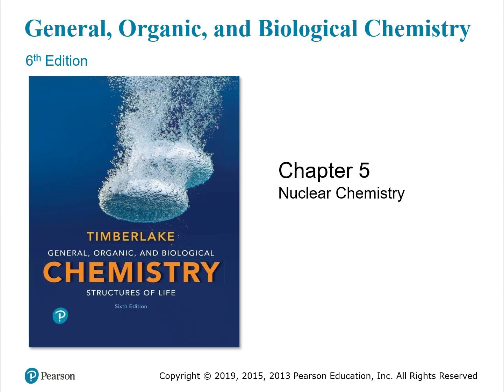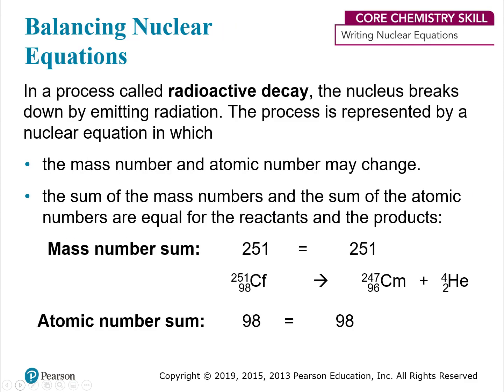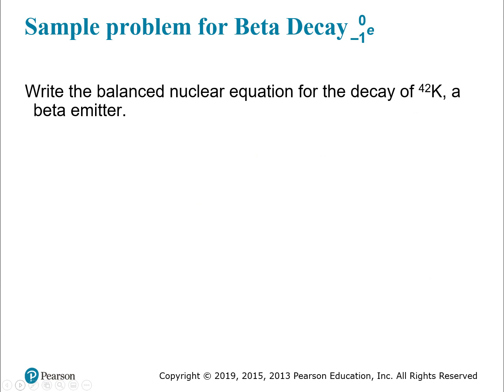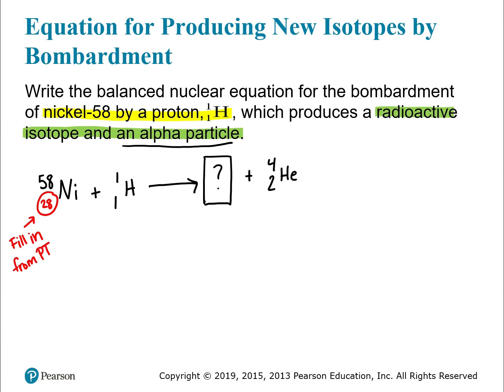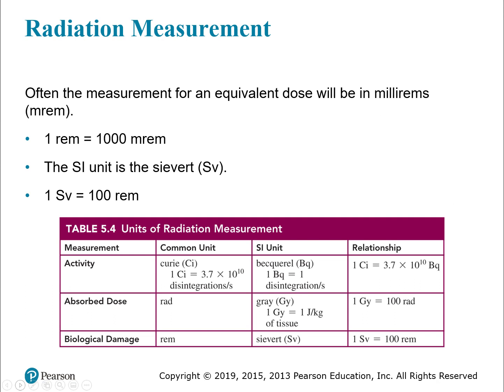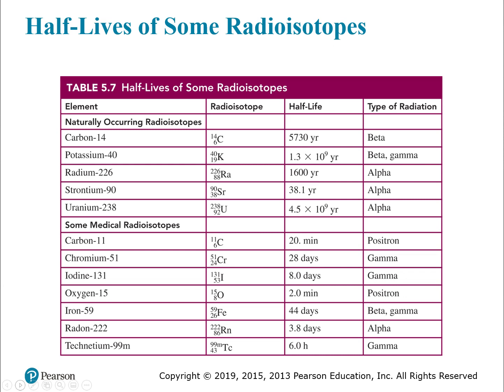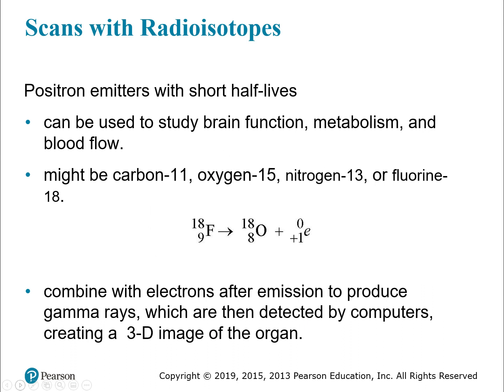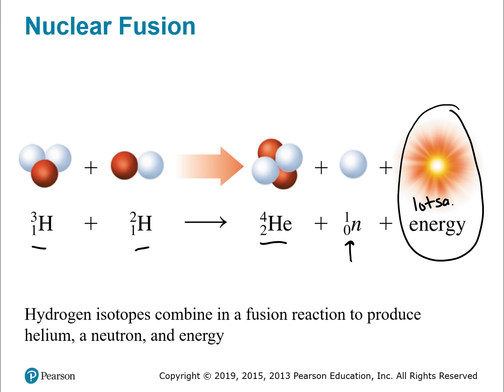CHEM 104 - Chapter 5 - Nuclear Chemistry